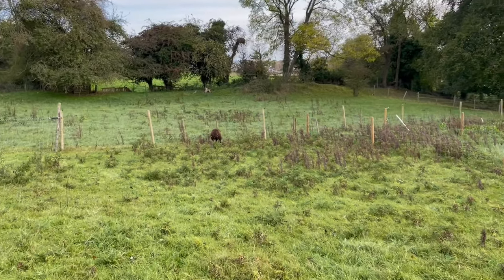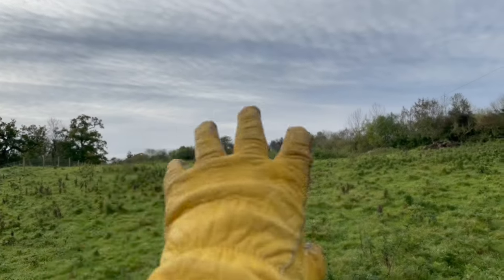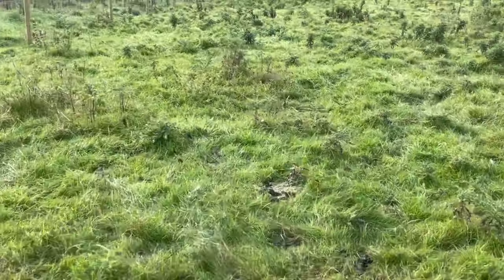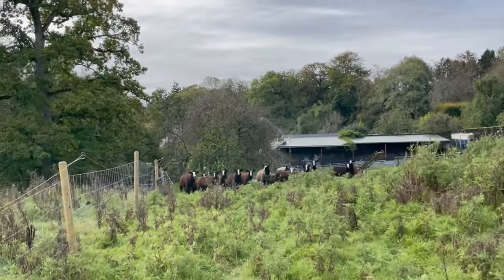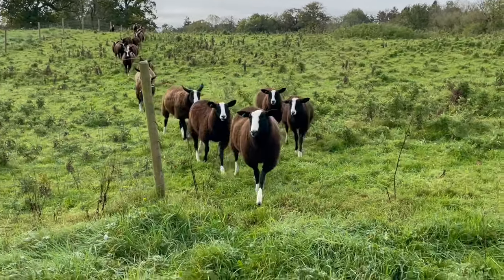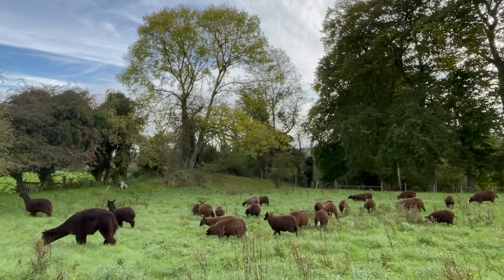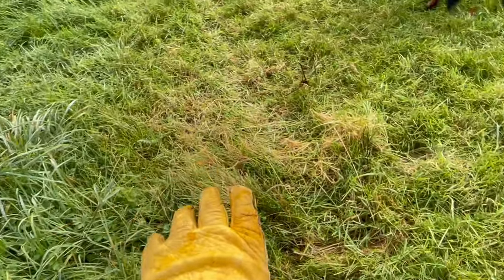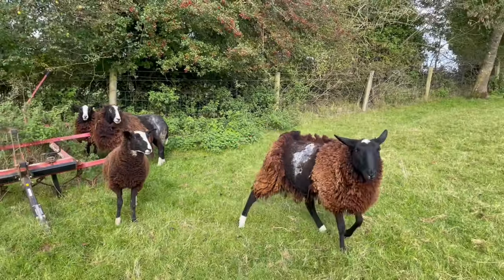I found stuck lost lamb & released him then opened gate for lamb flock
The lamb flock are hard to move as the they don’t yet know all the fields. Which is completely different with adult sheep as they’ve seen it all before so have an idea what is next grazing and know about seasonal treats.